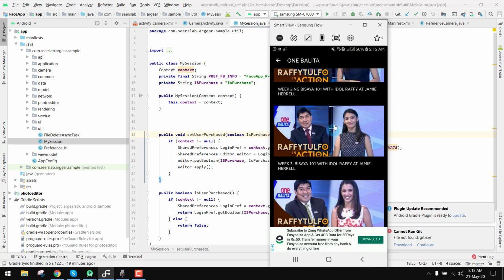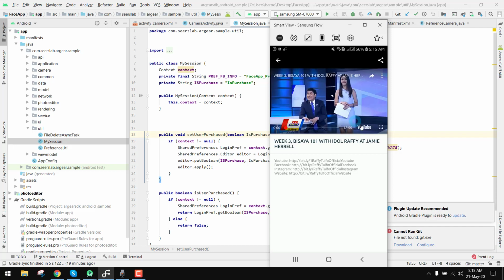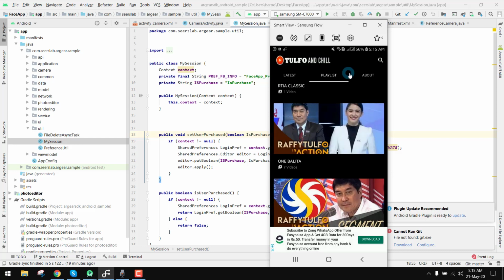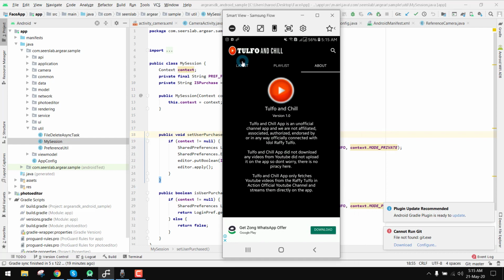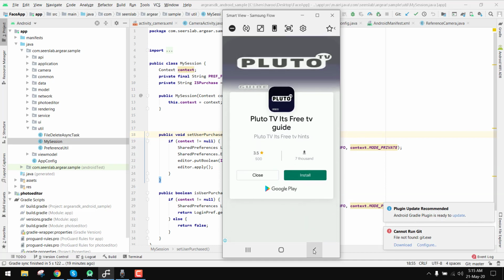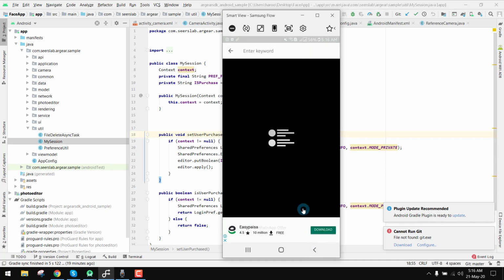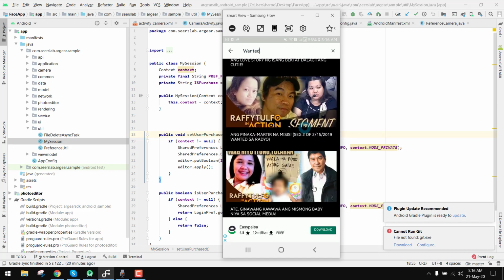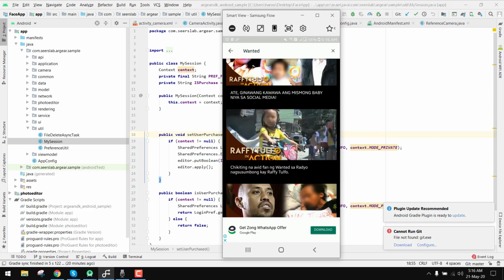Upload & Earn Money using Youtube Channel App (MUST WATCH)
In this video, i am going to present you an idea that can help you generate a good income.
You can upload an app that displays videos and playlists of a specific youtube channel and you can place admob ads in it and earn money.

All you have to do is to enter the channel url or channel id and app will automatically show you the videos of the channel and the playlists.

Note: I will charge very little fee for the code.